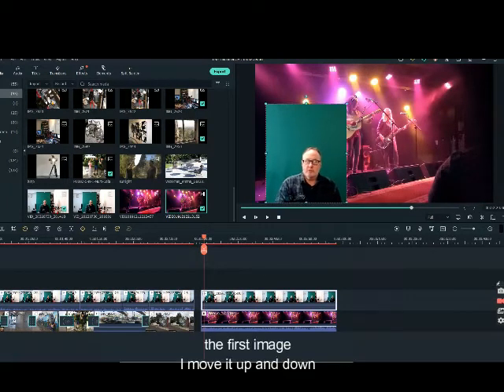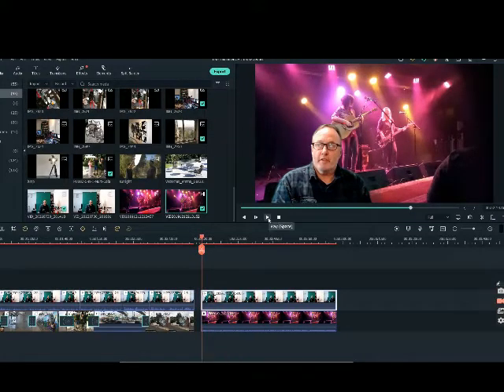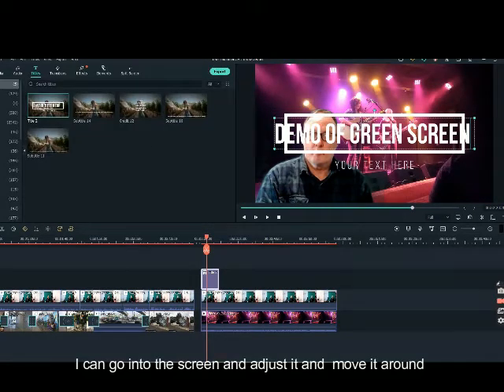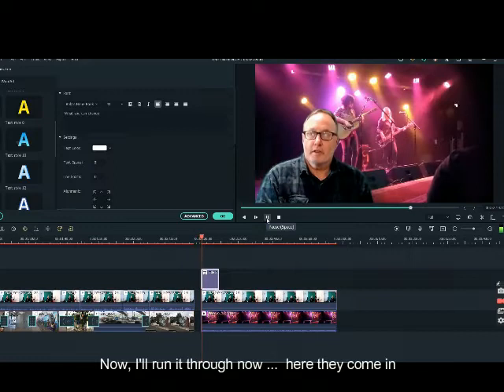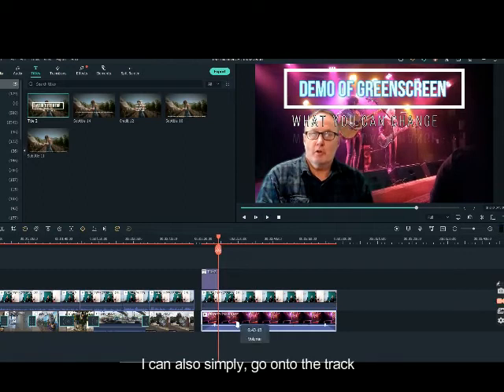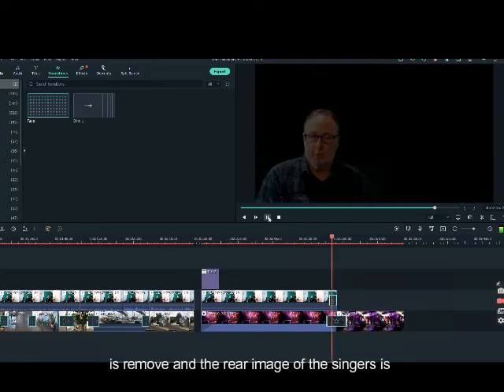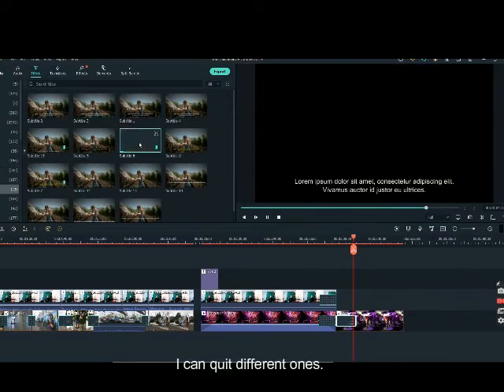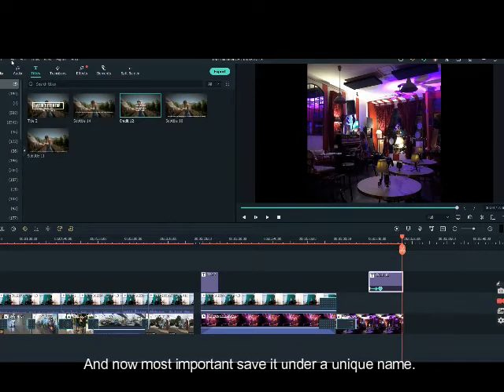Multimedia - Legal and Ethical Part 3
This is the Third episode about creating social media content for use in business, Community groups, school projects, podcasts, This episode will cover Lighting, Editing with Green-screen; along with titles, sub-titles, and consider Legal and Ethical issues.